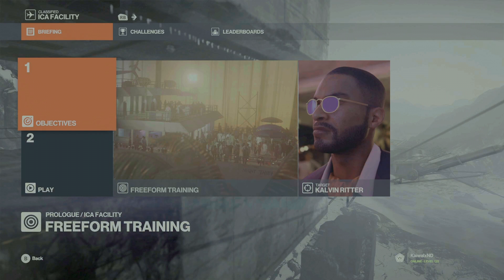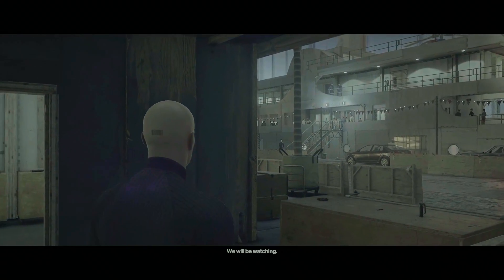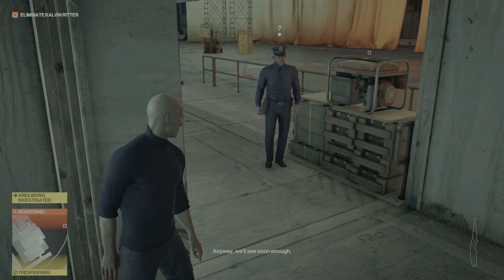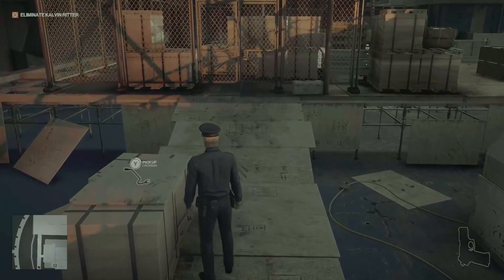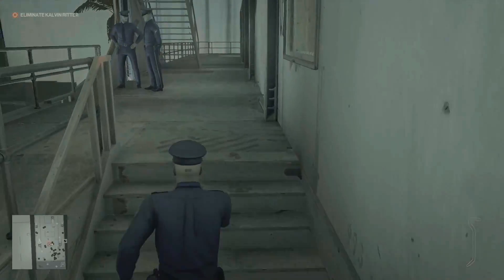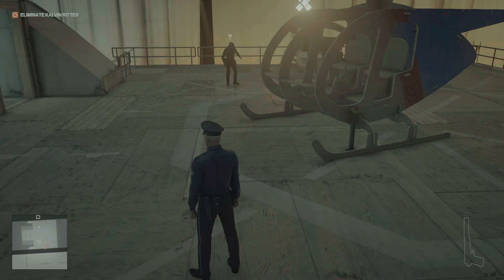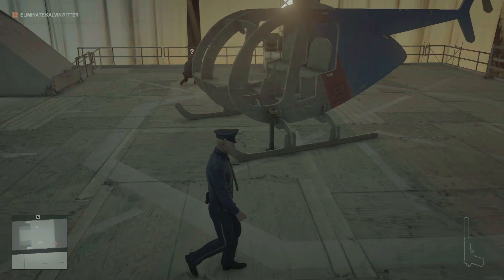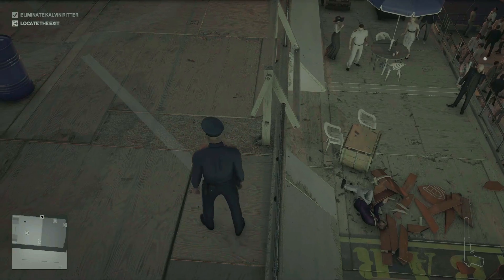Hitman 3 Trilogy - ICA Facility Freeform training - Accidental Kill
This video features accidental kill technique in the ICA facility freeform training facility. Hope you enjoy!